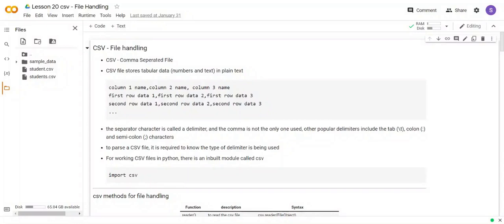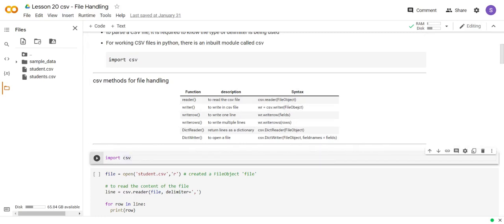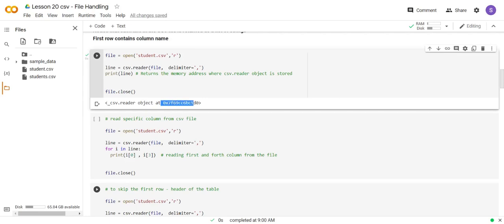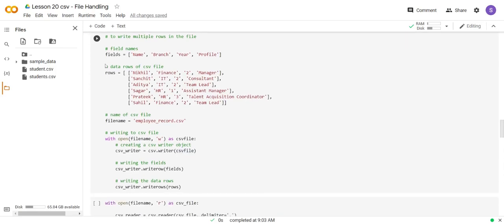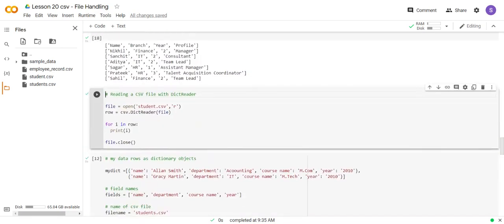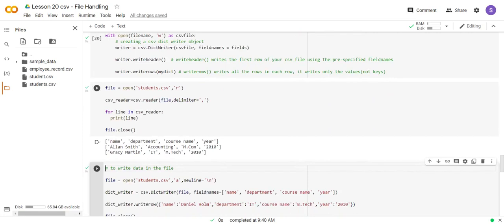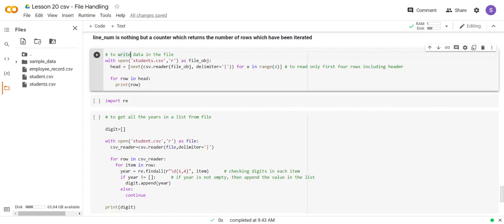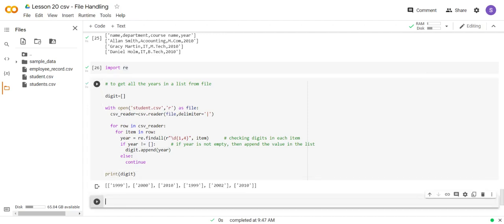Python File Handling - CSV (Python for intermediate)